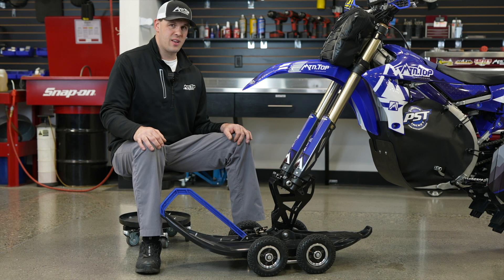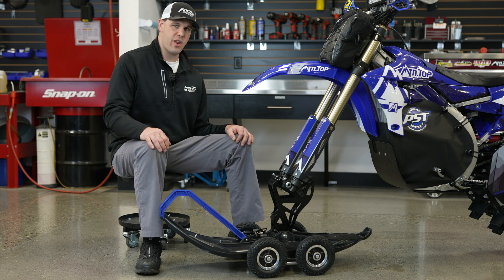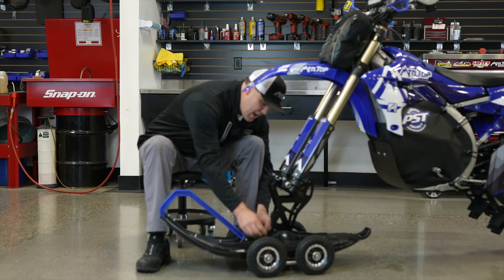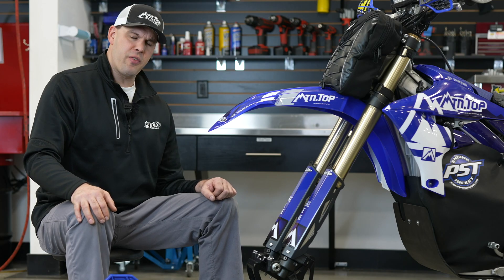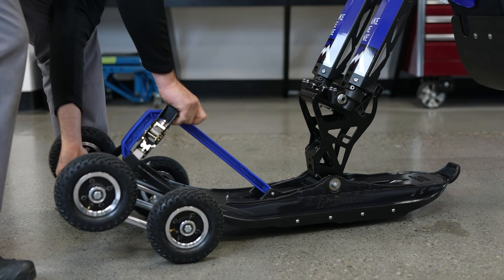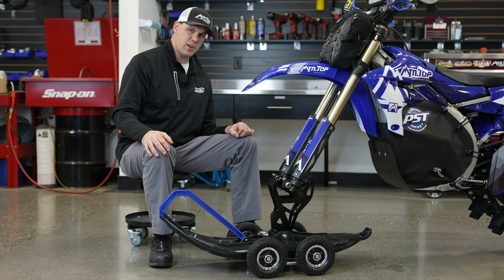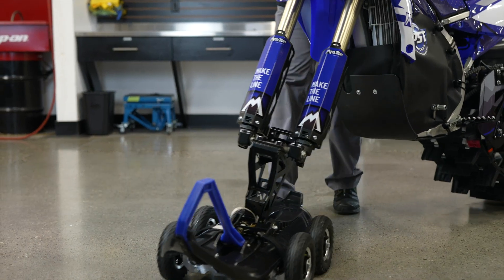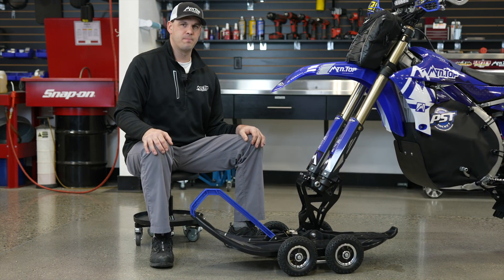Wheel Kit - MTN. TOP Snowbike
This will be the last wheel kit you will ever need to buy to move your snowbike around when it is not in the snow. It fits any snow bike ski from 10” to 12” wide without the need of added hardware to mount it. Use it on your bike or on your buddy’s bike of another brand.

For more information on MTN.